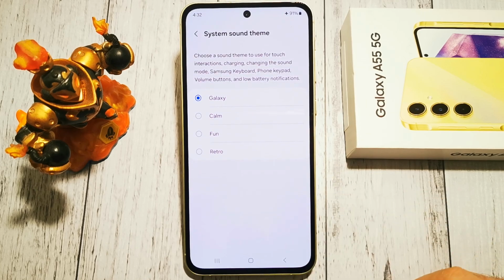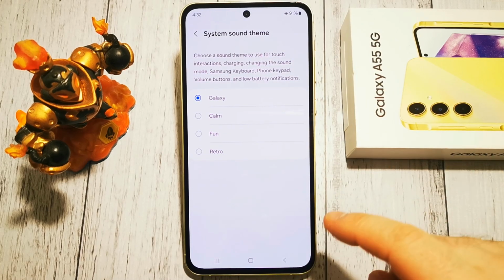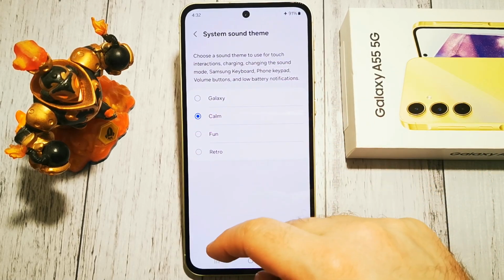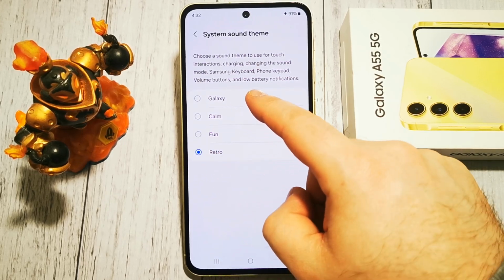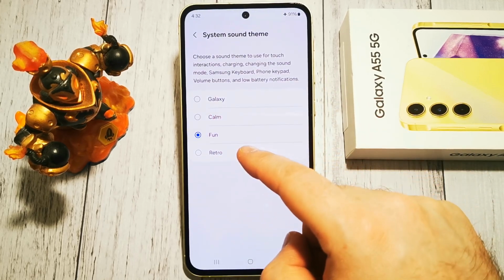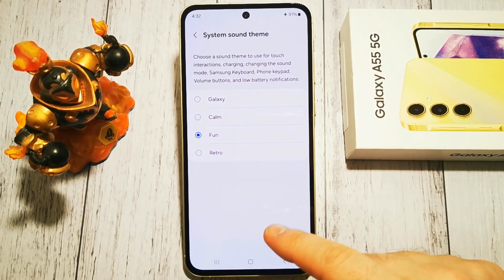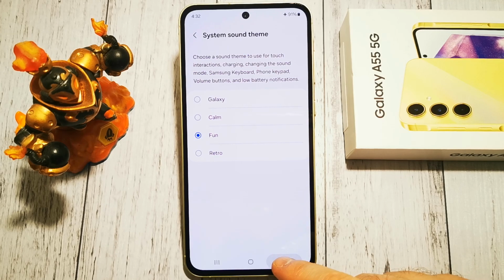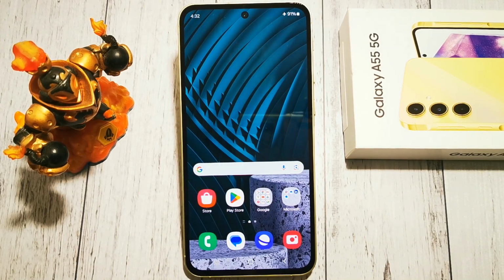SAMSUNG GALAXY A55: How to change system sounds theme | Quick Guide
🔊 Changing the system sounds theme on your Samsung A55 lets you customize the overall sound experience, including sounds for notifications, alarms, and system actions. Here’s how to easily change your system sounds theme:

Steps to Change System Sounds Theme on Samsung A55:

🎶 Select a New System Sounds Theme:

Open the Settings app on your Samsung A55 📱.
Tap on Sound and Vibration 🔊.
Scroll down and tap on System sound settings ⚙️.
Select Sound theme 🎵.
Choose from the available themes (such as Default, Nature, or Basic) and tap on the one you like to select it.
🔄 Custom System Sounds (Optional):

If you prefer custom sounds for certain system actions, you can:
Tap Customize 🔧 to adjust individual system sounds, such as the charging sound or touch sounds.
📱 Quick Access Using Quick Settings:

You can also access sound settings quickly by:
Swiping down from the top of your screen to open Quick Settings.
Tap the Sound icon 🔊 to access sound settings, then select System sound settings.
⚡ Important Notes:

🔔 Personalized Experience: Changing your system sounds theme can help you make your device feel more unique by customizing sounds for different actions and events.
🔊 Volume Settings: Make sure your system sound volume is set correctly in Sound and Vibration to avoid missing important system alerts.
🎶 Now you know how to change your system sounds theme on your Samsung A55 and enjoy a more personalized sound experience for your device! 🌟